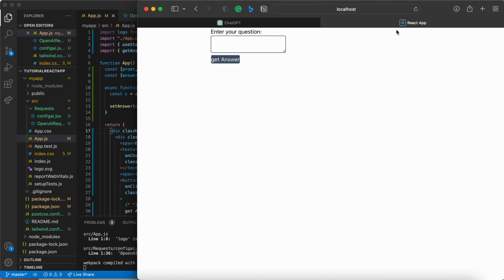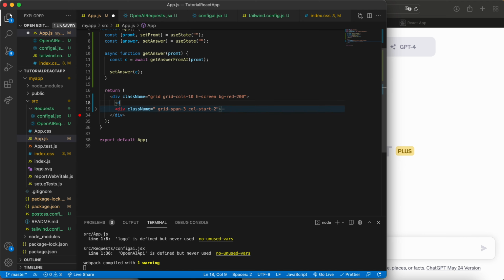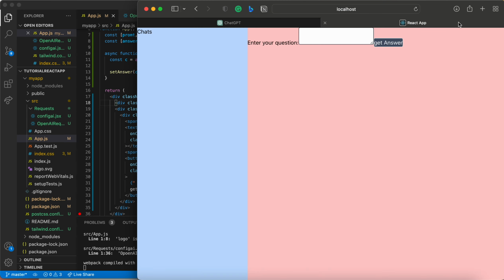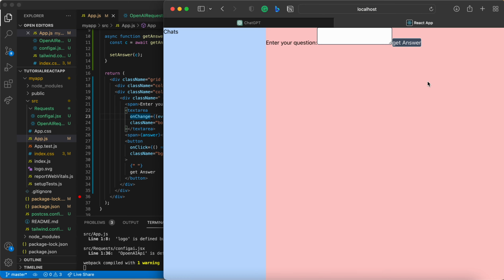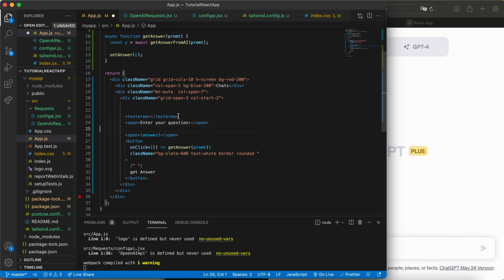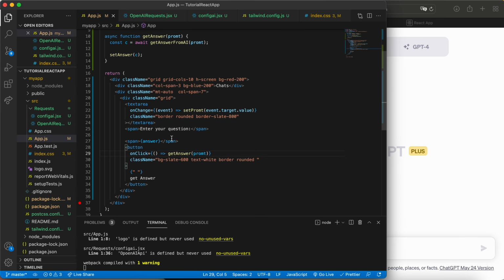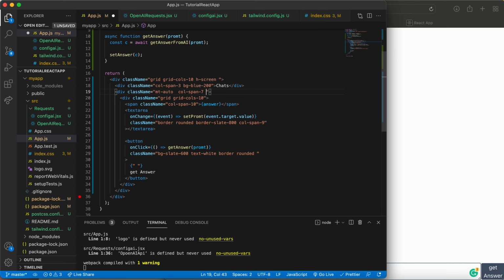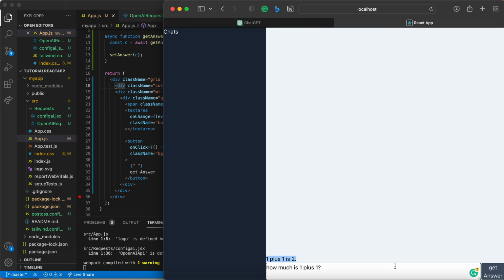EP 6 - BUILDING ChatGPT - OpenAI's ChatGPT UI Initial Setup using React & Tailwind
Join us as we venture into the world of web development using React and Tailwind in this episode of our tutorial series. We're on a mission to create a website similar to the functionality of OpenAI's ChatGPT.

In this episode, we've constructed the basic User Interface structure, setting up two main sections: one for the chat history and one for the current chat interaction. All the previous groundwork with AI prompts is already in place thanks to our previous tutorials.

The journey doesn't stop here, stay tuned for our next episode where we will transform our AI prompts into a dynamic chat structure, bringing us one step closer to our goal.